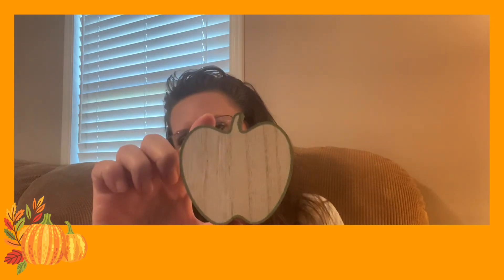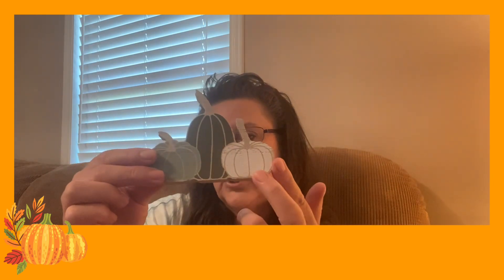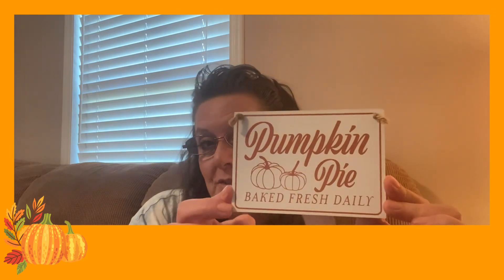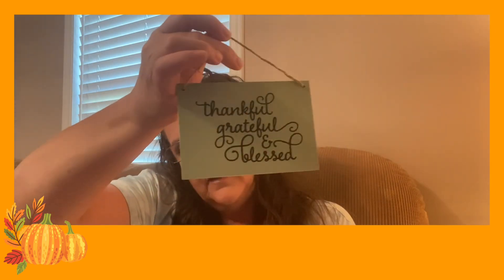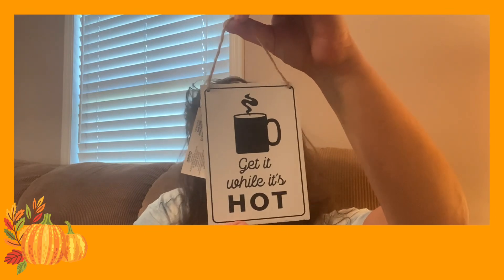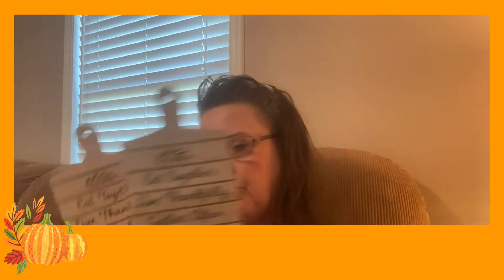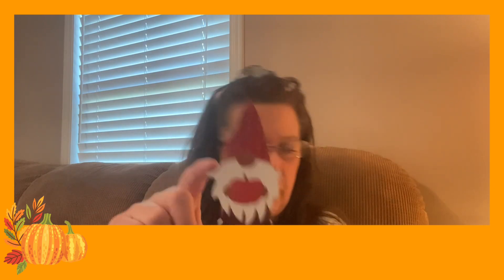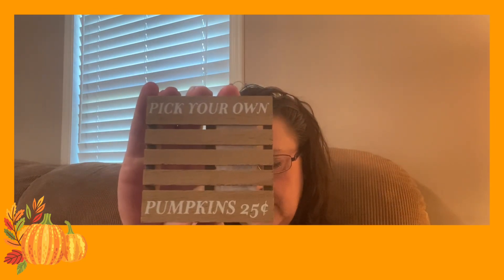TARGET BULLSEYE 🎯 MINI FALL HAUL 7-26-22